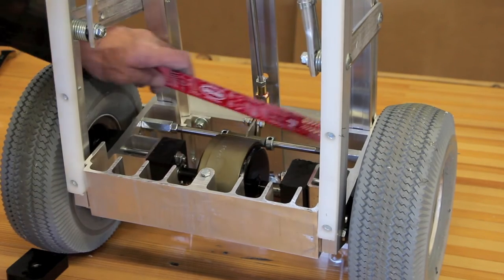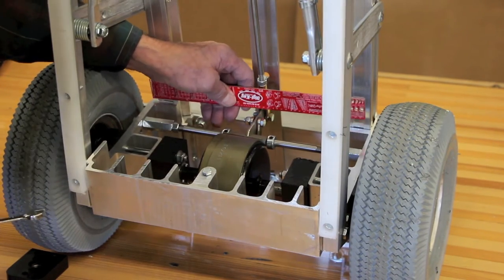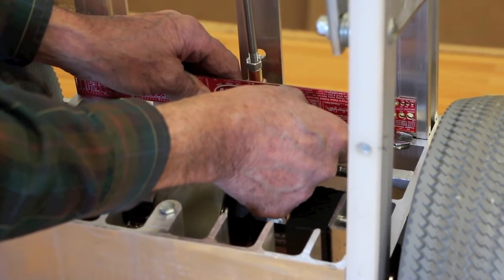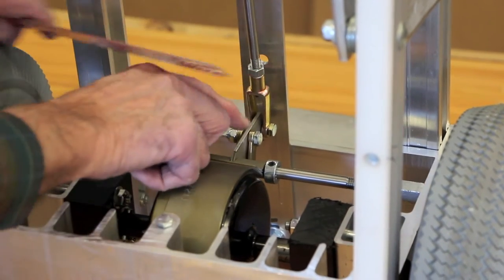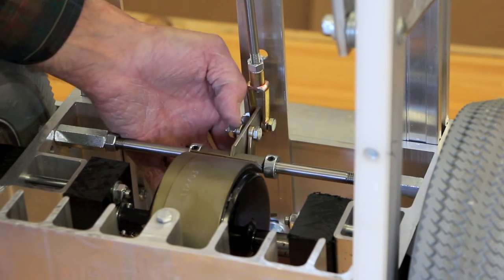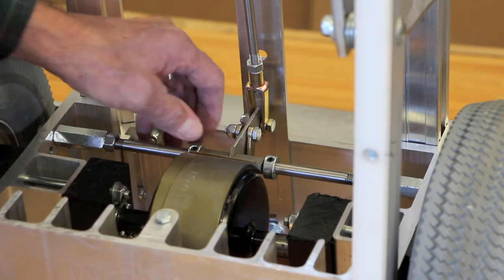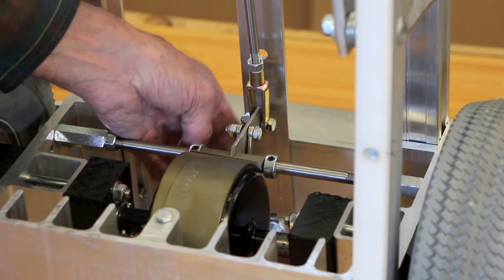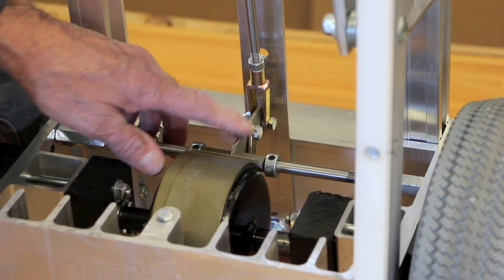Drum Brake Adjustment WyseCarts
How to adjust a Drum Brake on your WyseCart Hand Truck.